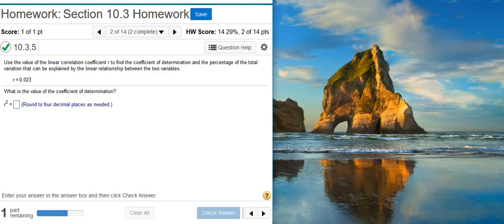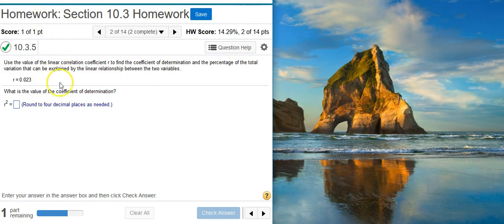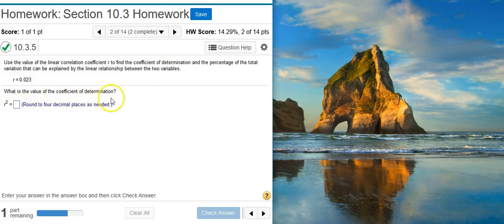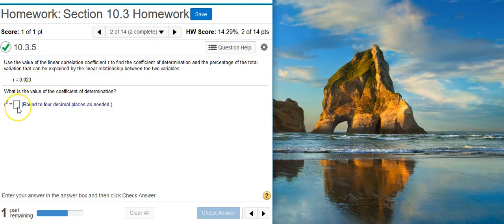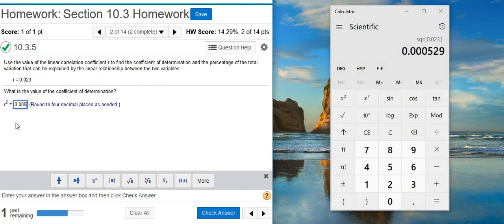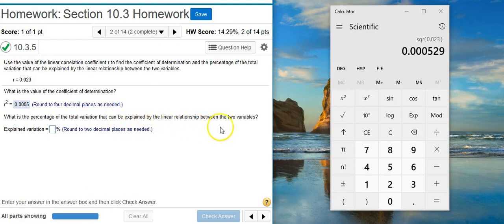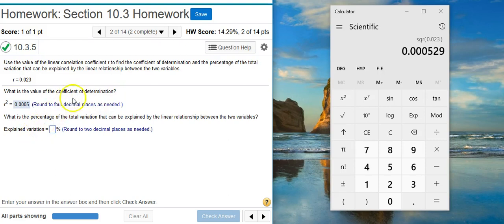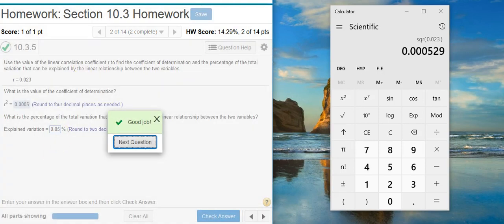Finding the coefficient of determination and the explained variation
In this video, Professor Curtis demonstrates how to find the coefficient of determination and the explained variation (MyStatLab ID# 10.3.5).